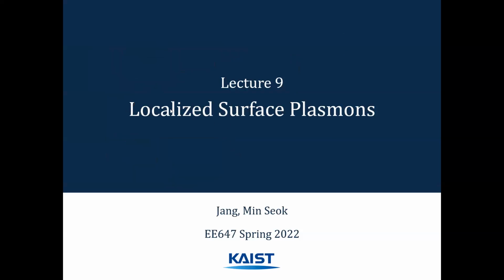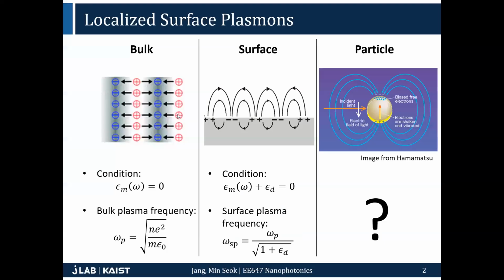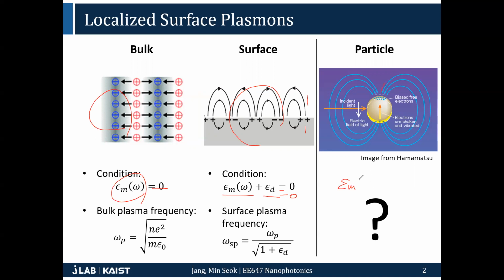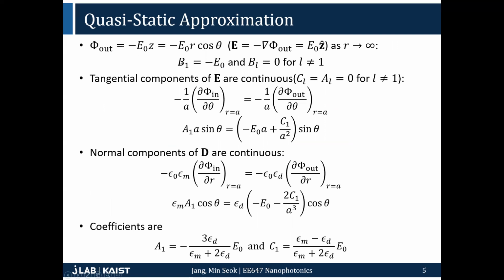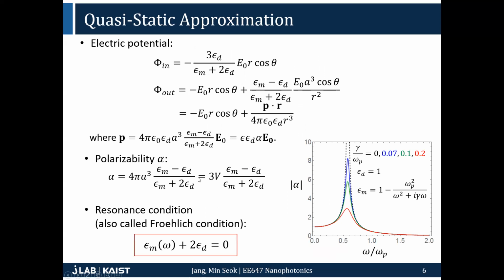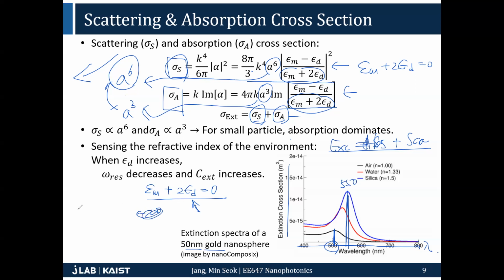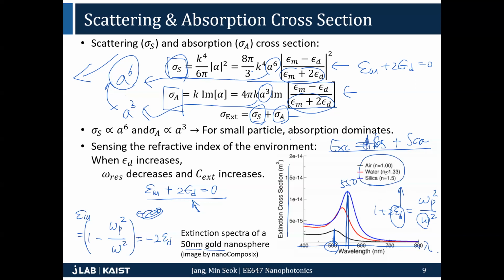[Nanophotonics] 9. Localized surface plasmons - part 1